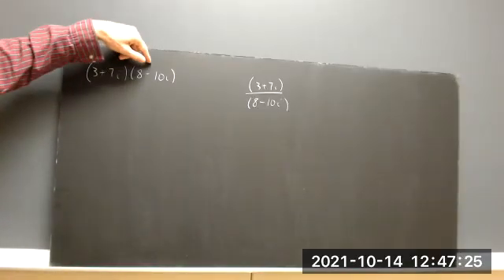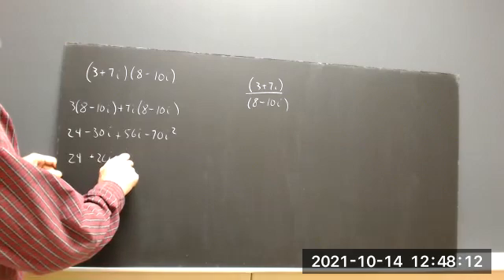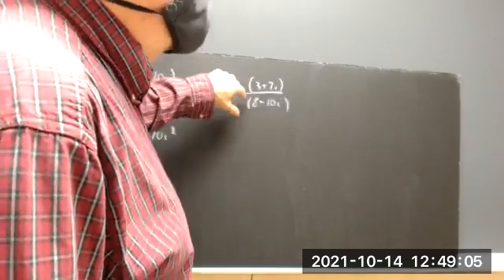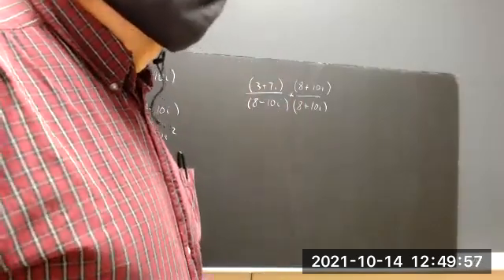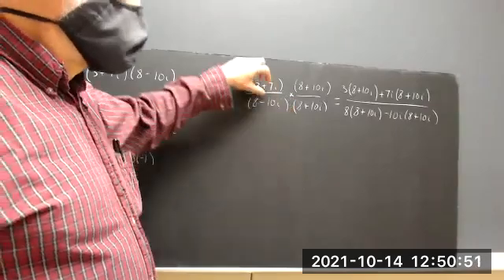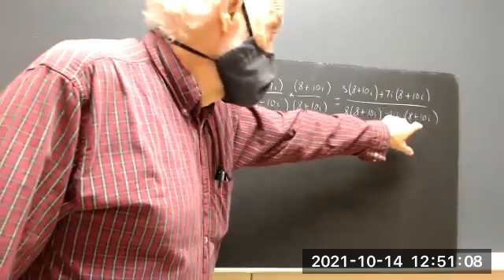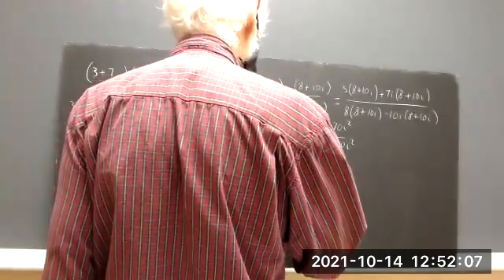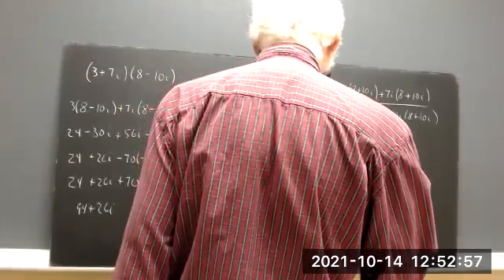dagpc_211014_mult_div_subtraction__of_complex_numbers__9